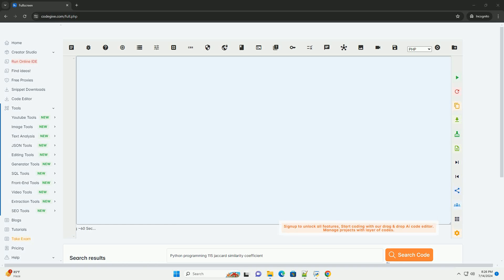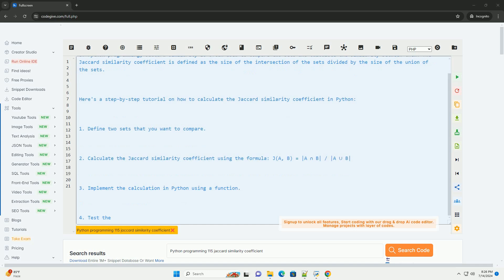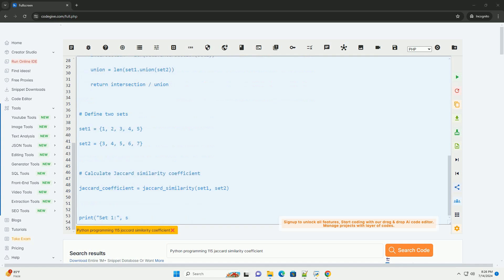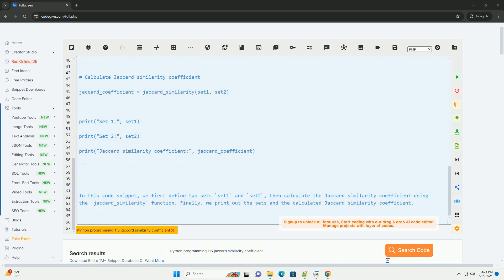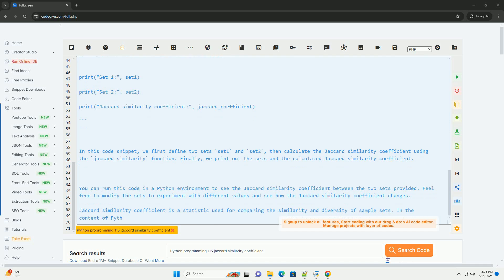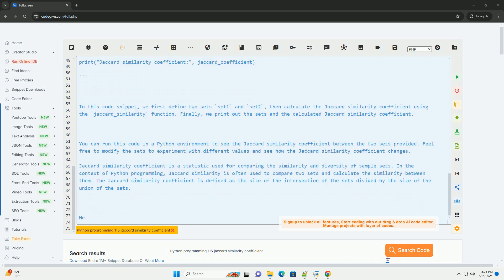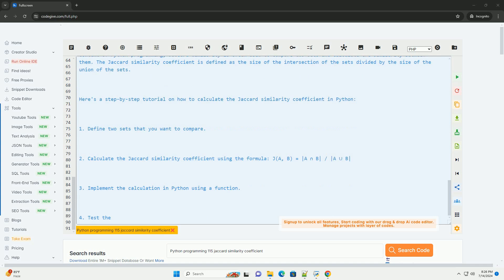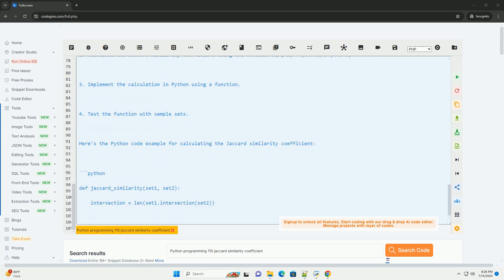Python programming 115 jaccard similarity coefficient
jaccard similarity coefficient is a statistic used for comparing the similarity and diversity of sample sets. in the context of python programming, jaccard similarity is often used to compare two sets and calculate the similarity between them. the jaccard similarity coefficient is defined as the size of the intersection of the sets divided by the size of the union of the sets.

here's a step-by-step tutorial on how to calculate the jaccard similarity coefficient in python:

1. define two sets that you want to compare.

2. calculate the jaccard similarity coefficient using the formula: j(a, b) = |a ∩ b| / |a ∪ b|

3. implement the calculation in python using a function.

4. test the function with sample sets.

here's the python code example for calculating the jaccard similarity coefficient:

in this code snippet, we first define two sets `set1` and `set2`, then calculate the jaccard similarity coefficient using the `jaccard_similarity` function. finally, we print out the sets and the calculated jaccard similarity coefficient.

you can run this code in a python environment to see the jaccard similarity coefficient between the two sets provided. feel free to modify the sets to experiment with different values and see how the jaccard similarity coefficient changes.

uri 1154 python
#1150 python
python chrome 115
uri 1153 python
python 1159

uri 1154 python
1150 python
python chrome 115
uri 1153 python
python 1159
python selenium chrome 115
beecrowd 1154 python
python 11505
beecrowd 1151 python
python 1157
python coefficients polynomial
python coefficient linear regression
python coefficient
python coefficient of variation numpy
python coefficient plot
python coefficient of variation
python coefficient of determination
python coefficient binomial